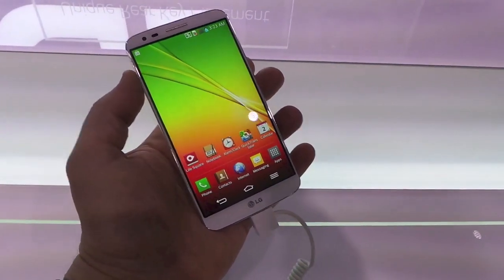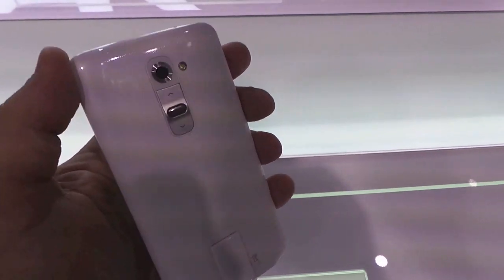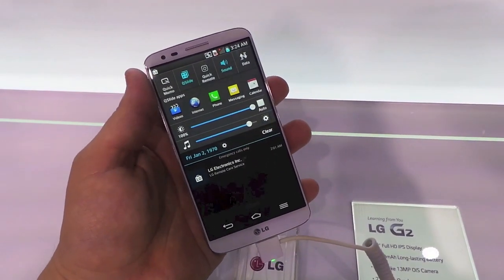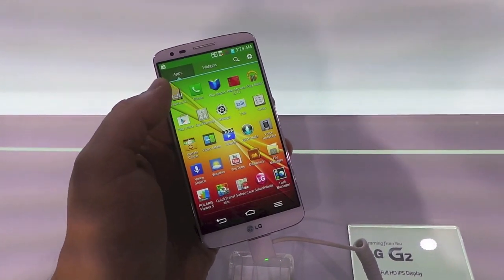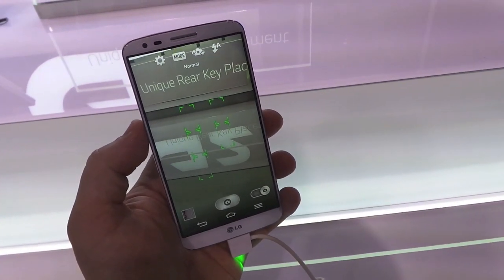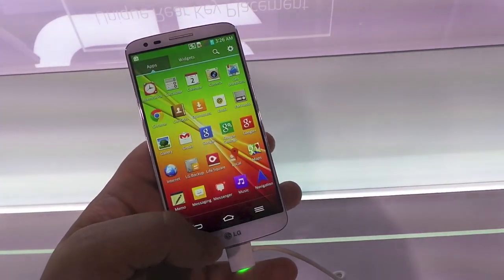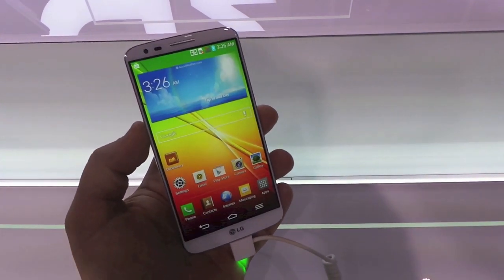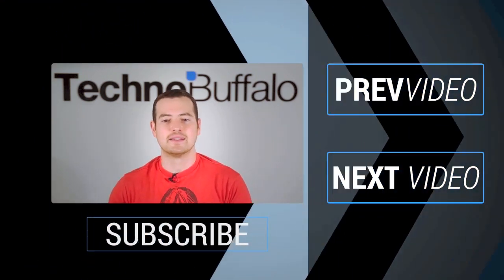LG G2 Hands-On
LG announced its latest powerhouse on Wednesday when it took the wraps off of the G2 during a press event in New York City. We had a brief chance to check out the smartphone for ourselves. GALLERY/MORE